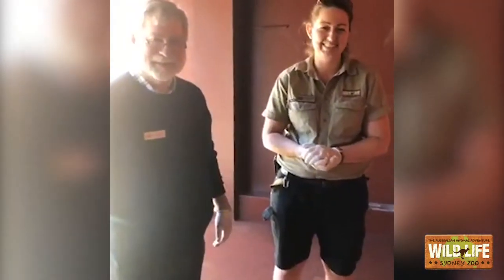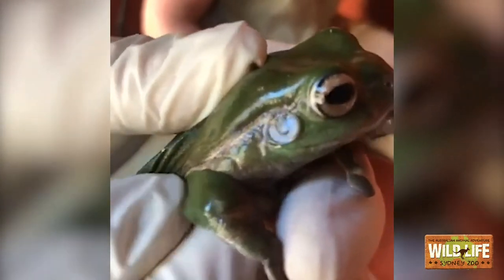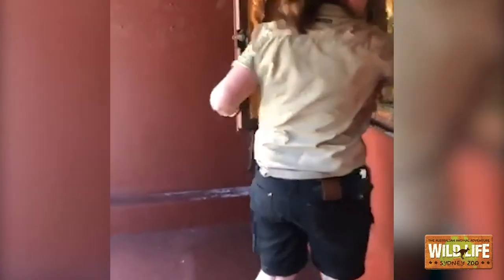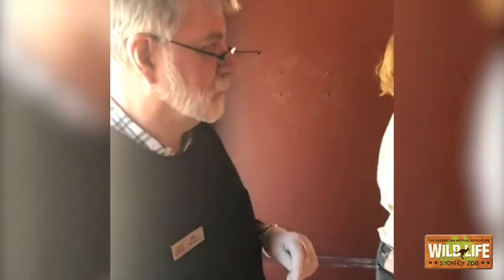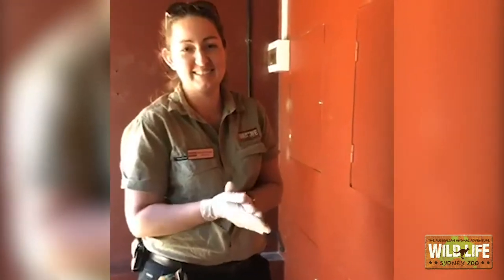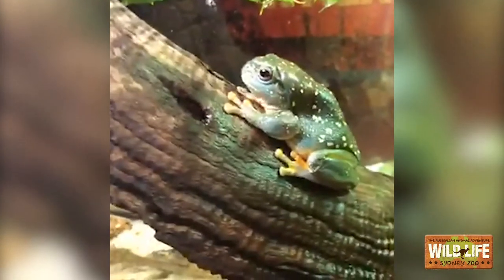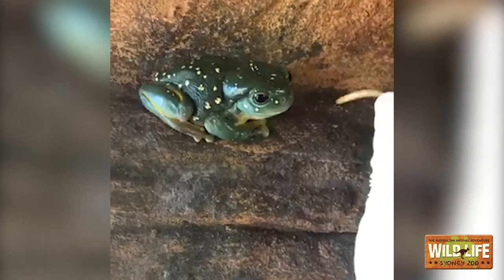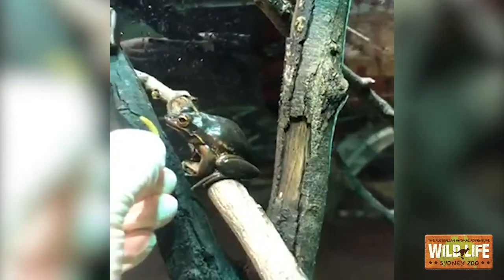WILD LIFE Sydney Zoo - frog live stream!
WILD LIFE Sydney Zoo take you behind the scenes as they health check their frogs - live!